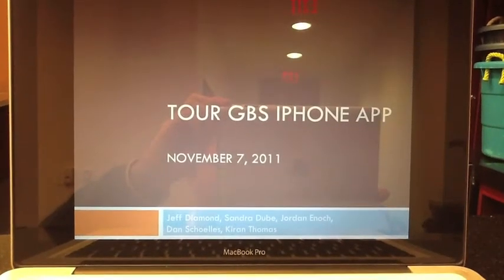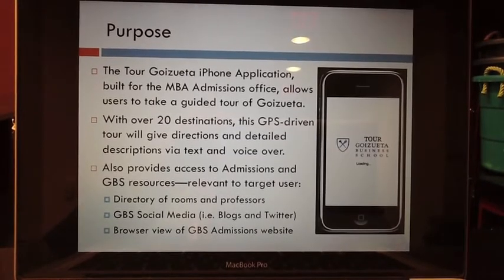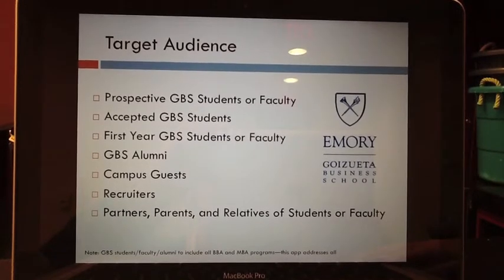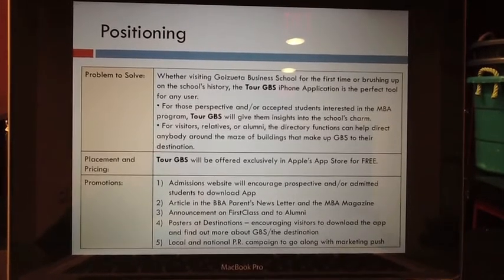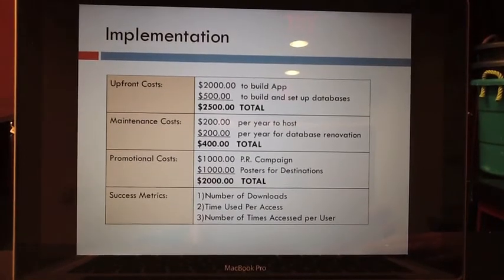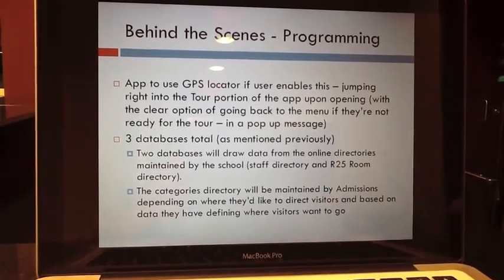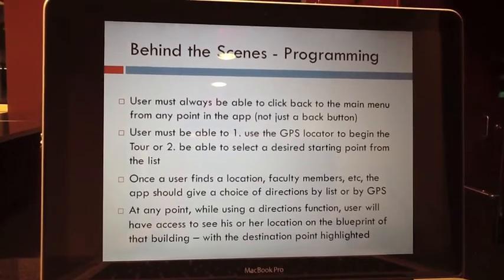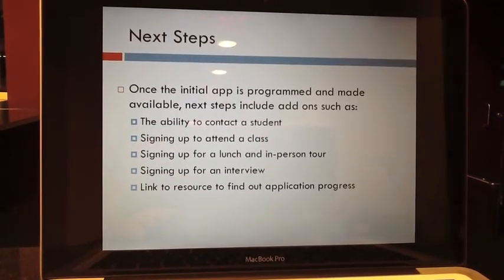App3 - Team Showdown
App3 an app for that